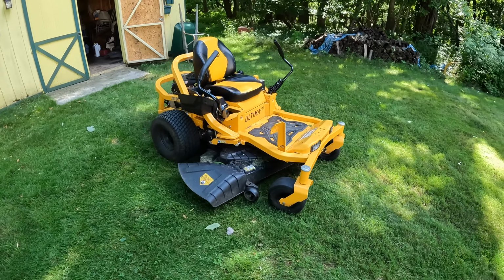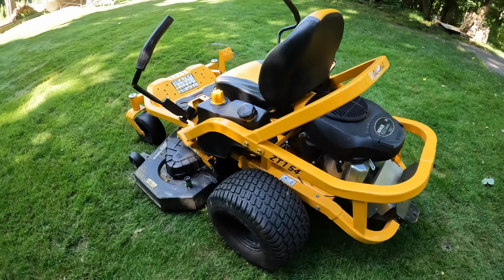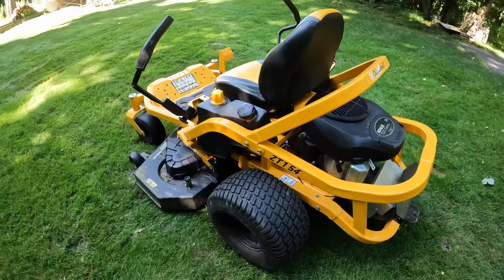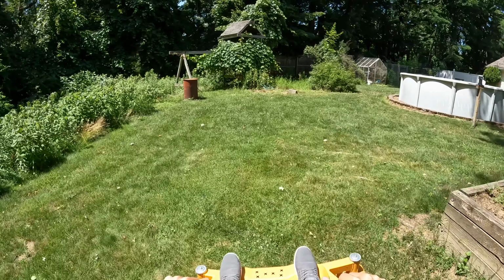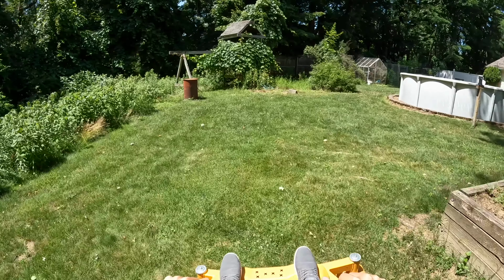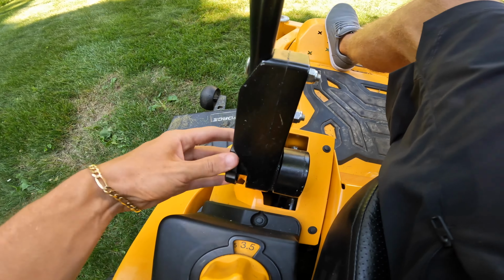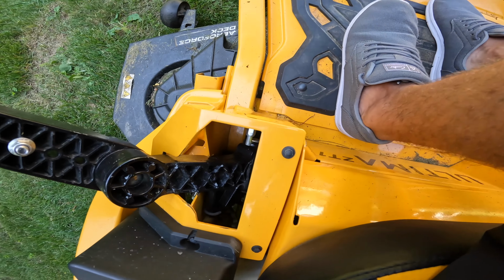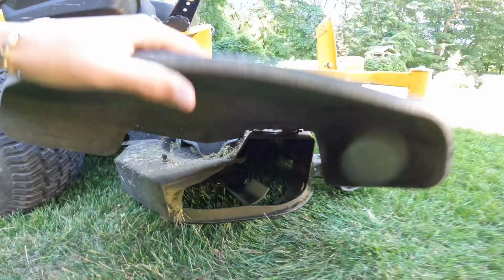Thinking About Buying A Cub Cadet Ultima ZT1? Must Watch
Was having issues and had to repost this... Cub Cadet Ultima ZT1 Zeroturn lawnmower brief overview of features and how it works! Leave us a comment on if you would buy this mower!

🟢 📸 Link to the Camera we use
Save 50% on RubyA products on amazon with this link!

Equipment that we use on the Property:
John Deere 290D Excavator
John Deere 450B Bulldozer
John Deere 2320 Tractor
John Deere D140 Lawnmower
John Deere LA175 Lawnmower
Cub Cadet Ultima ZT1 Zero Turn Lawnmower
Honda Recon 250 ATV
Suzuki 400 ATV
GMC 1-Ton Dump truck
EZ-Dumper Trailer
Log Splitter
Stihl Chainsaw
Jeep Wrangler TJ

Attachments Used:
Post hole digger
4’ John Deere Brushhog
John Deere 2320 backhoe
ATV Seed Spreader
Excavator Ditching Bucket
Excavator Excavation Bucket
Front loader Bucket
Wolf Plow

Be advised that the use or reliance on any information in any video shall be utilized at your own risk, any injury, damage, or loss that may result from improper use of equipment, tools, or acts depicted within any video or information contained in any video is the sole responsibility of the user. There is no guarantee against improper use or unauthorized modifications of any content or information contained within any video. No information or content contained in any video shall create any implied or express warranty or guarantee of any result. AFR Adventures and any associated individual, assumes no liability for property damage or personal injury incurred as a result of any information or content contained in any AFR Adventures video. AFR Adventures and any associated individual, shall not, under any circumstances, be responsible or otherwise liable in any manner for any error or omission in information or content contained in any video or for any damage, loss or injury of any kind or nature, incurred as a result of any information or content communicated or displayed in any AFR Adventures video, including, but not limited to, liability for any loss of profits, data, indirect, special, or consequential damages or otherwise arising out of or in connection with the use of any content or information communicated in any video. Videos are for entertainment purposes only and should not be relied upon for any purpose and should not be duplicated or utilized for undertaking any similar event or activity depicted or described in the video content.